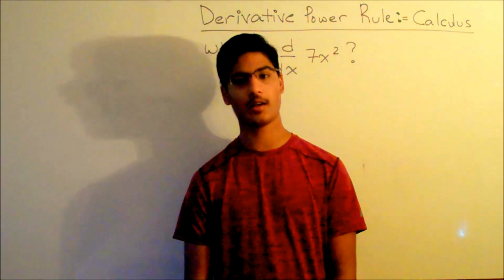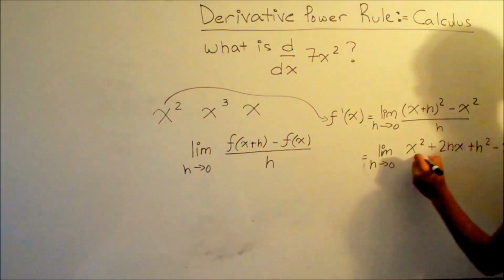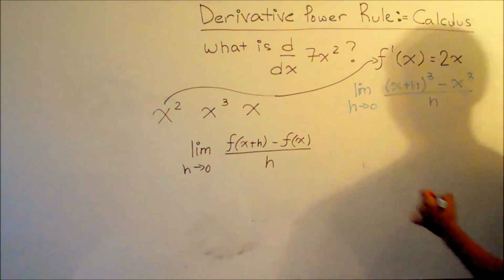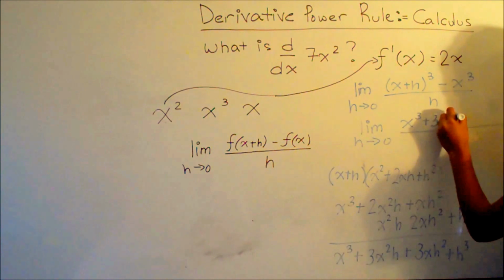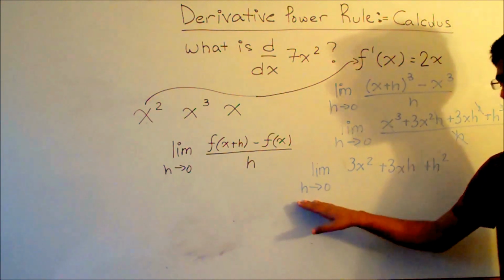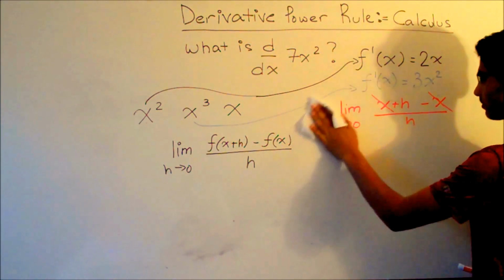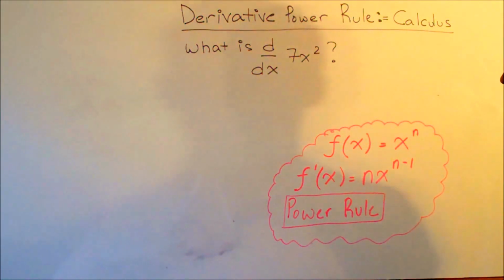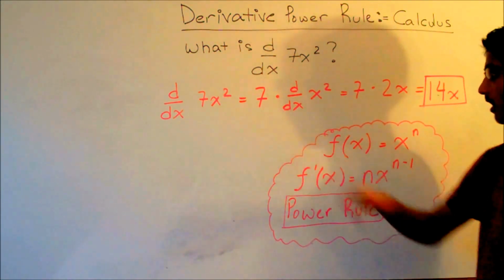Derivative Power Rule - Calculus